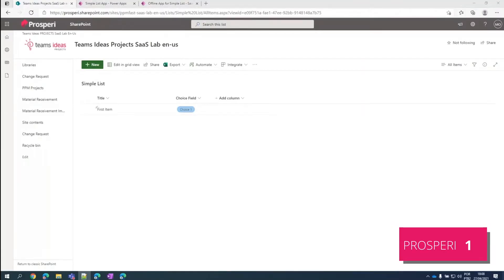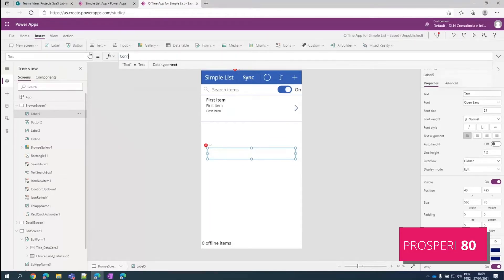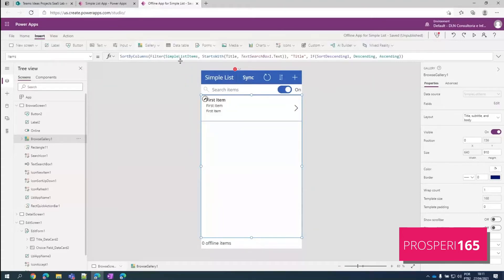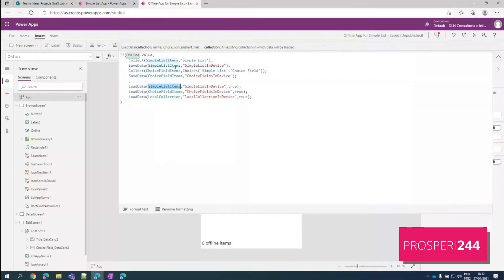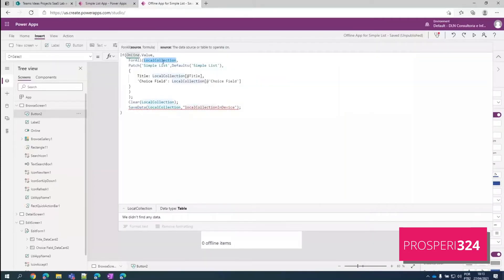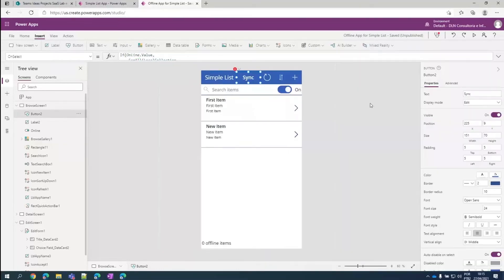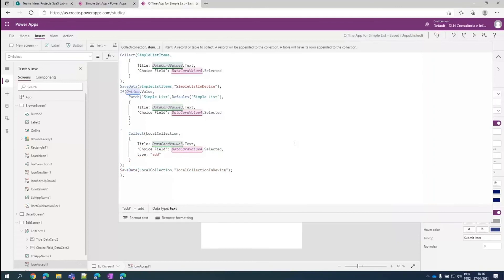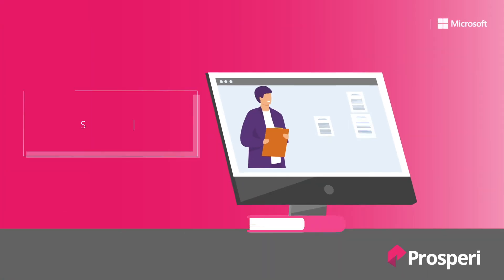Prosperi 365 - Building an App in Microsoft Power Apps with Offline Capabilities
This video explains how to create an app within Microsoft Power Apps that has offline capabilities so if you are ever without access to Wi-Fi or internet, you can still stay connected.

Prosperi 365 is a series of short, informative videos about various Microsoft 365 tools and programs aimed to be under 365 seconds (although we may go a little over to make sure you get the best info).